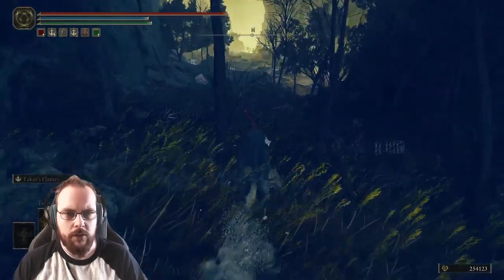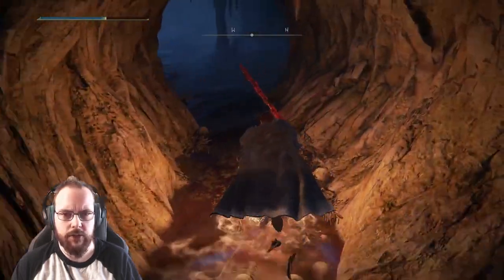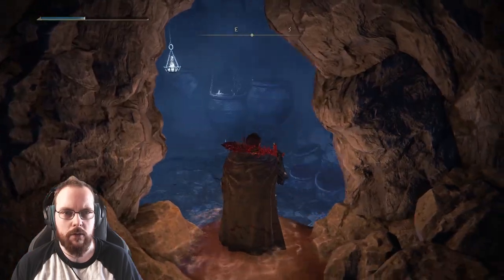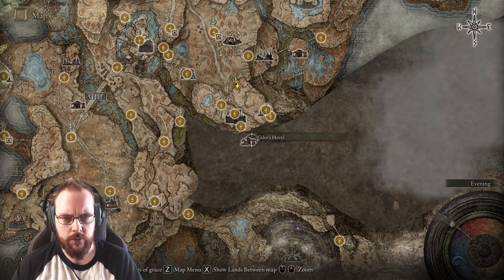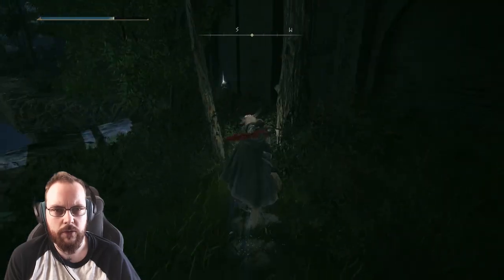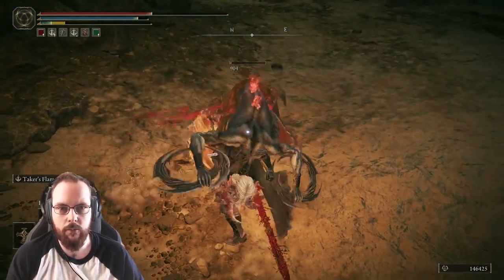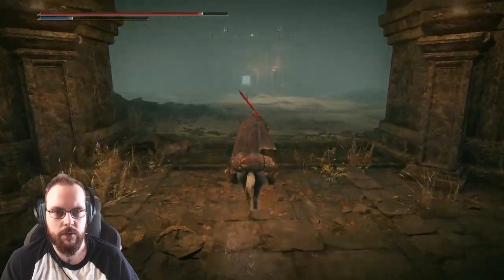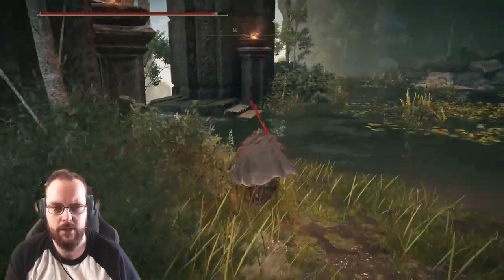Elden Ring DLC Lush Enviorment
This is awesome!

Member?